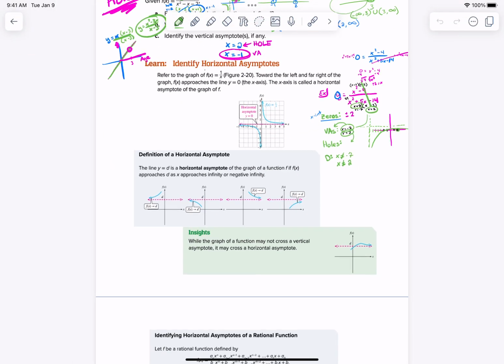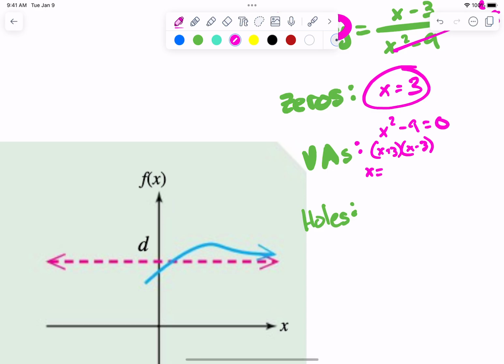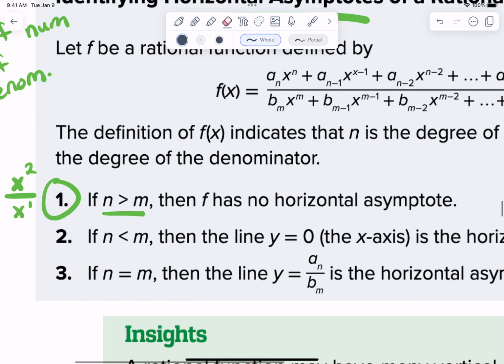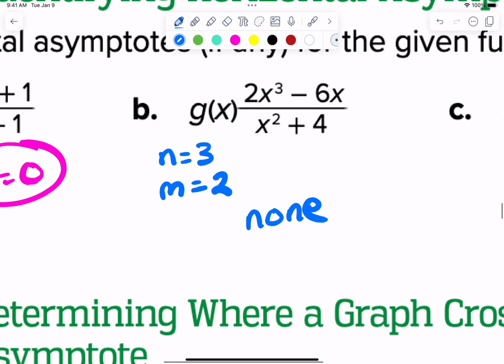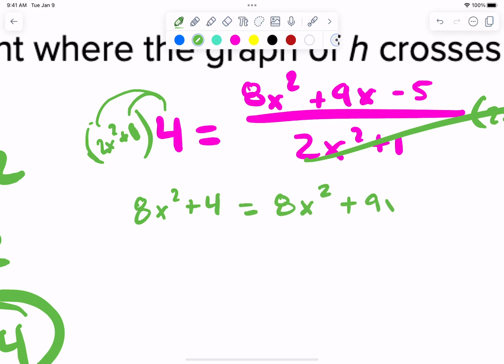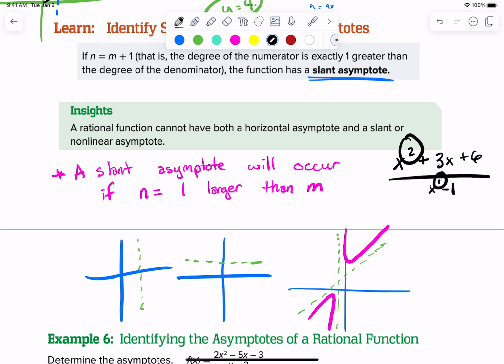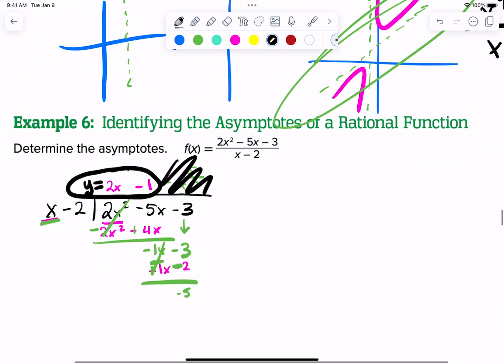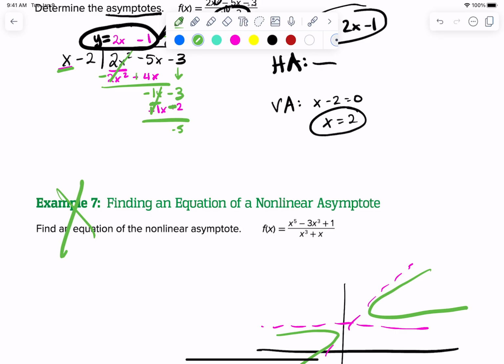Trig 2 5 Final Part